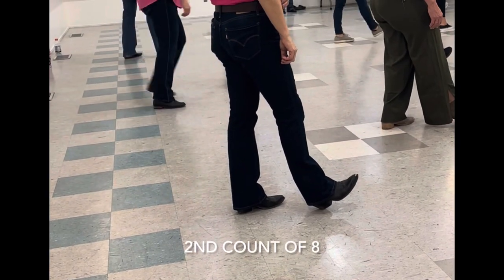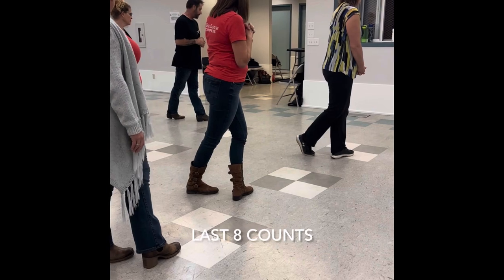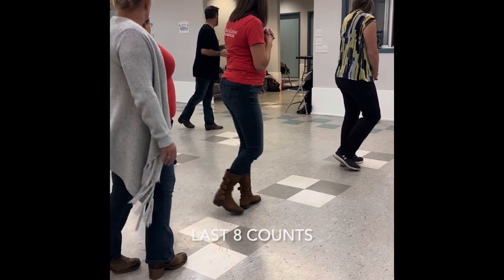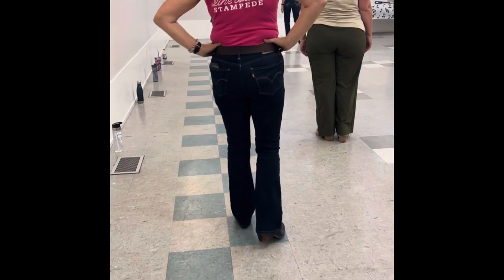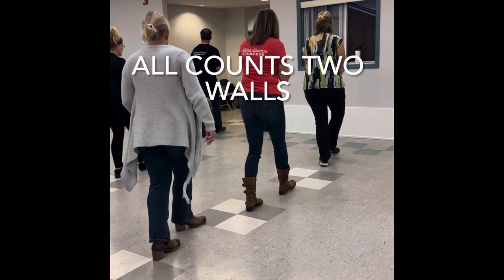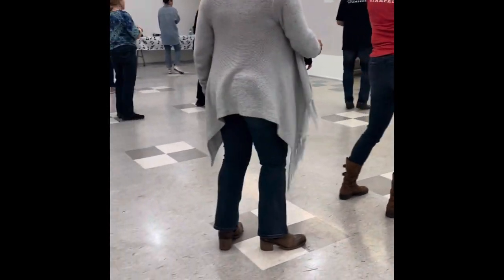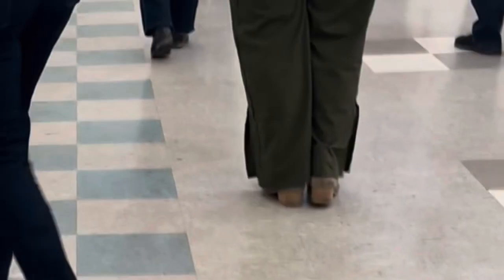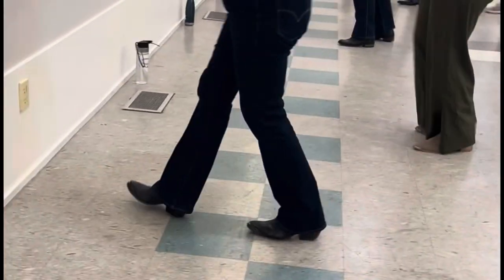Beginner Line Dance Week 2 Review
Beginner Line Dance Week 2
1. Crash and burn - Teach at 0.00 - Dance at 1:24
2. The Hustle  - Teach at 1:52 - Dance at 3:33
3. Made you look - Teach at 4:13 - Dance at 3:54 and 6:32
4. Dirt on my boots - Teach at 6:56 - Dance at 7:45
5. Hold me closer baby Teach only 4:36